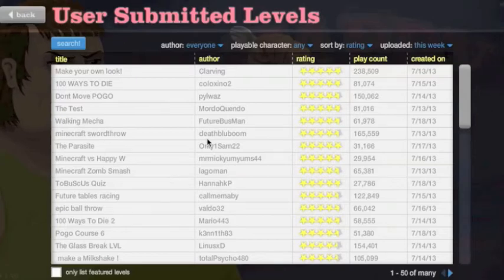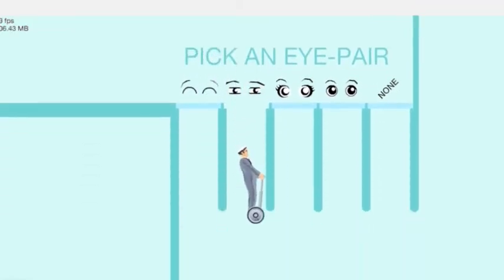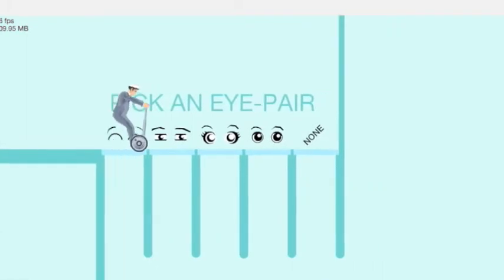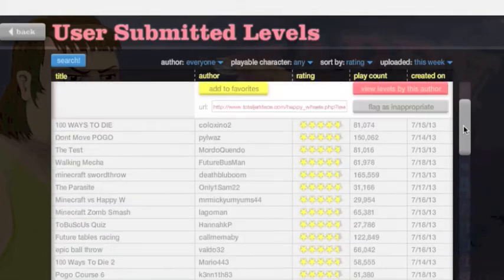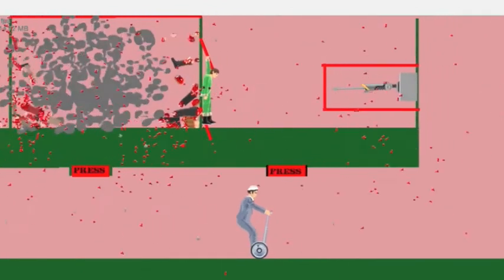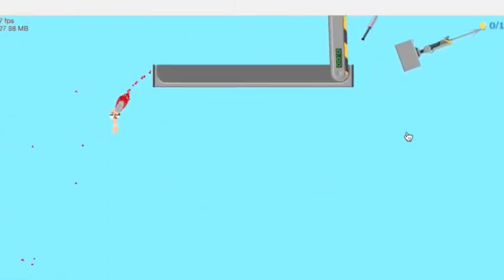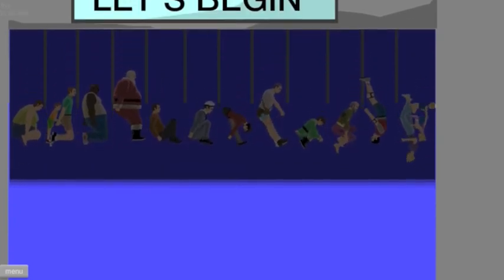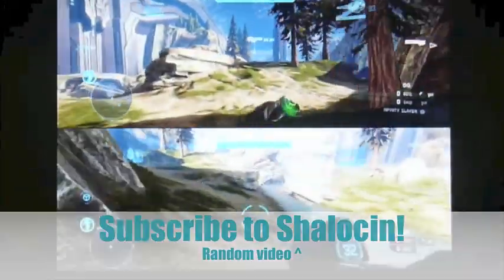"1000 Ways To Die!" Happy Wheels Episode 4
Remember, likes, comments, and favorites, are always appreciated!